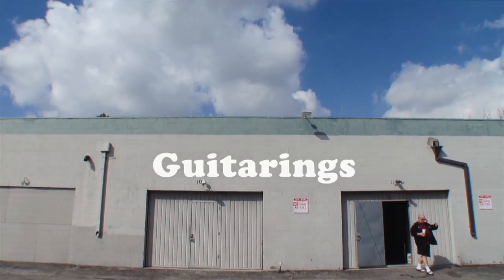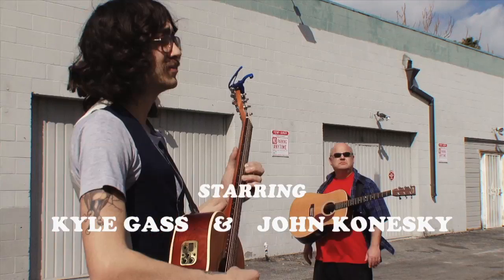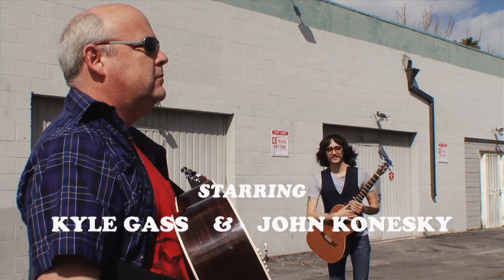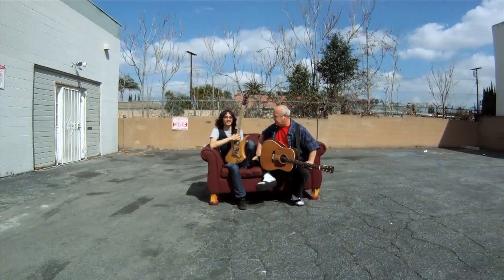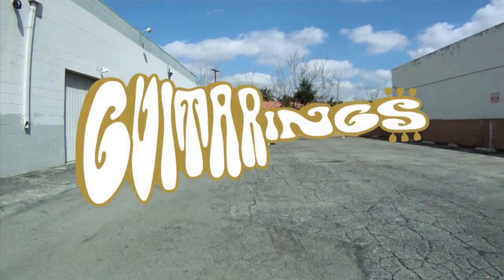Tenacious D - Guitarings - Low Hanging Fruit Part 1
Kones and Kage take you through the opening riff and chorus of the Tenacious D song Low Hanging Fruit.